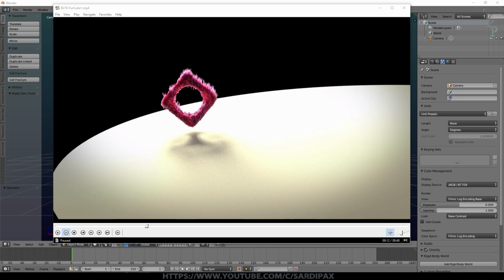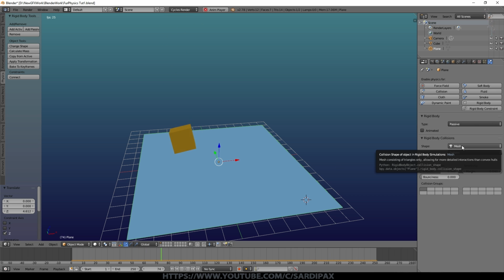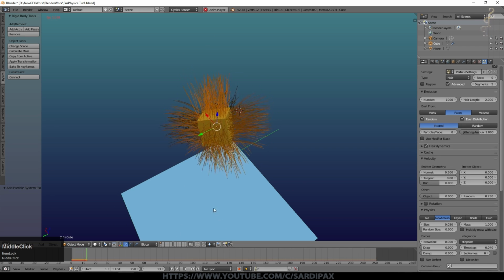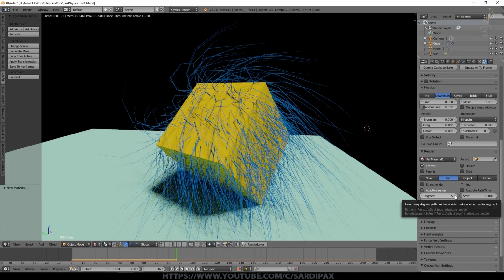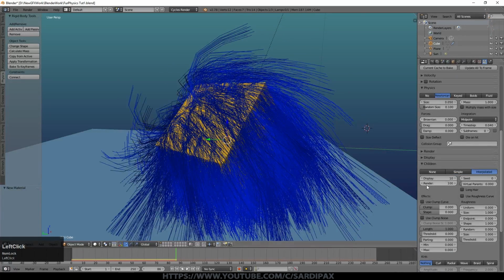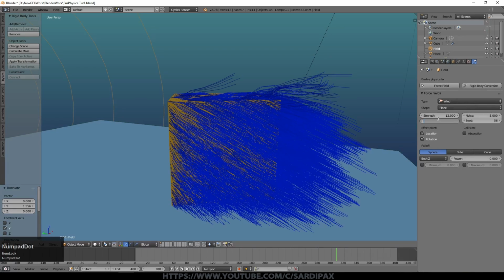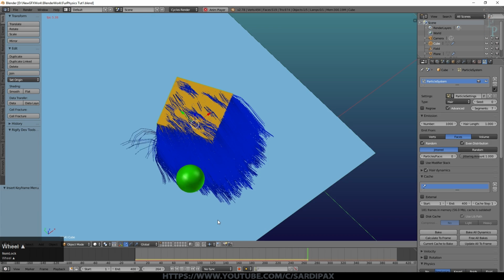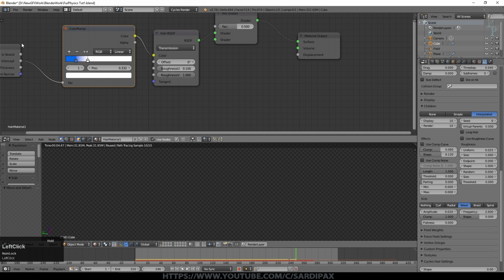Blender Tutorial - Fur, Wind and Physics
In this tutorial I demonstrate how to simply set up Fur and Rigid Body Physics, how to affect the fur with a wind force and also with another animated object.